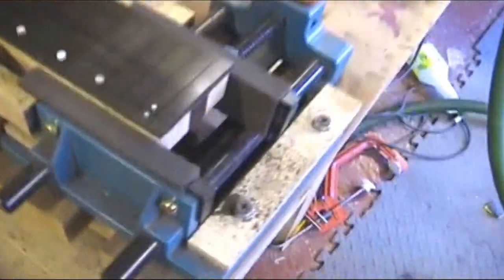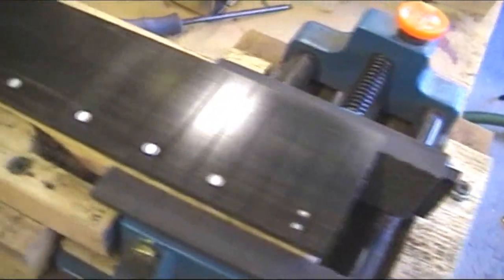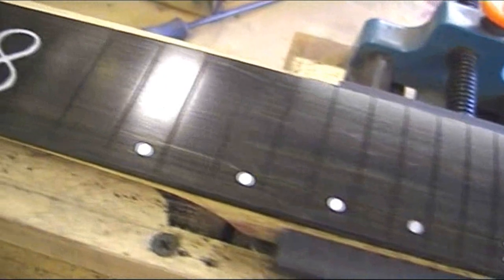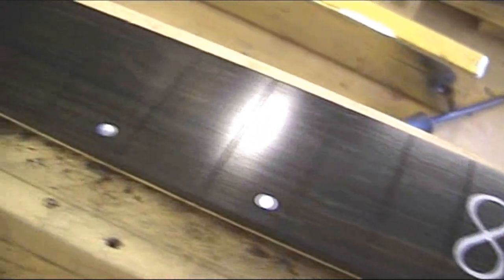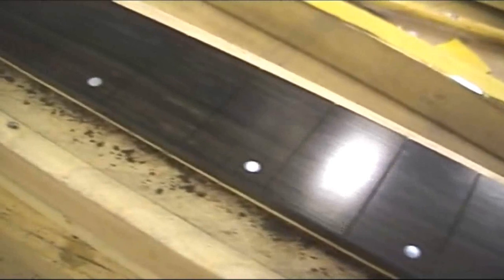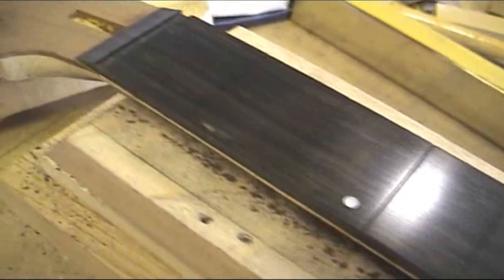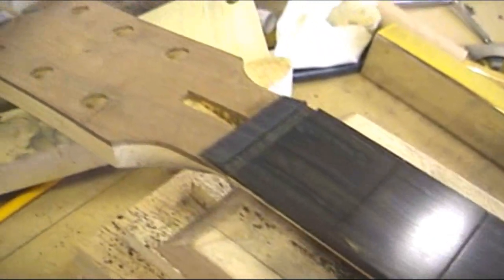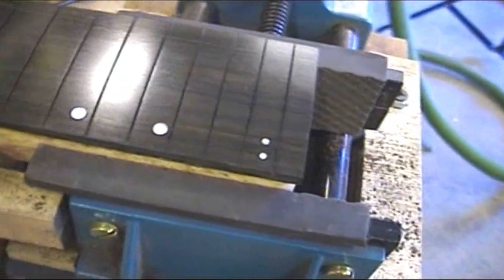Chapman Guitars ML2 - Prototype 1 build blog 3